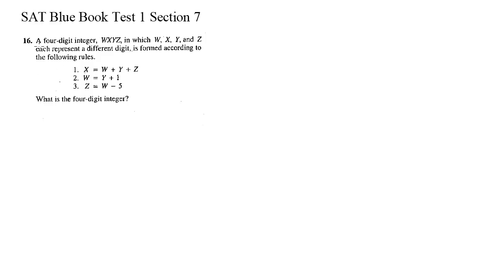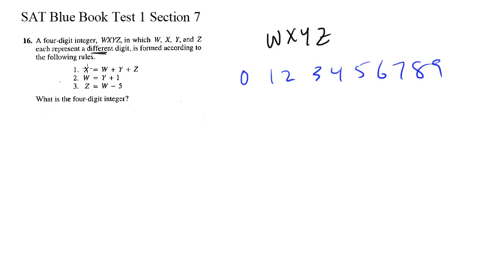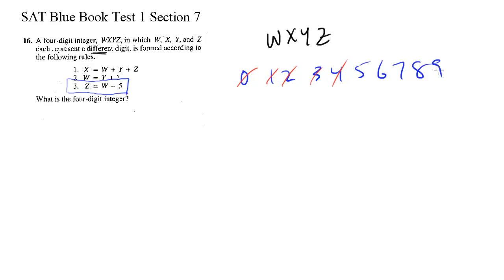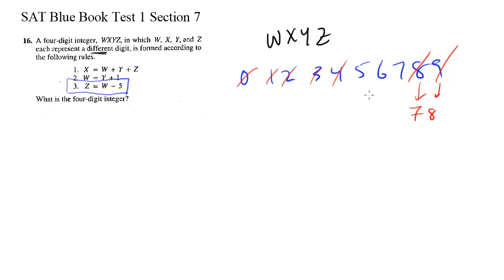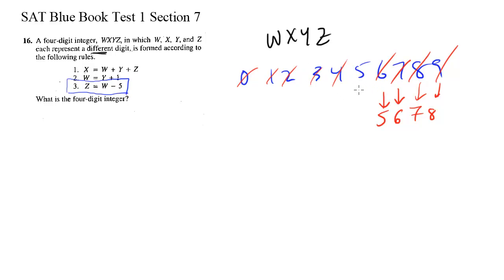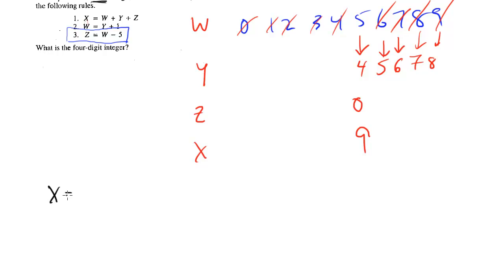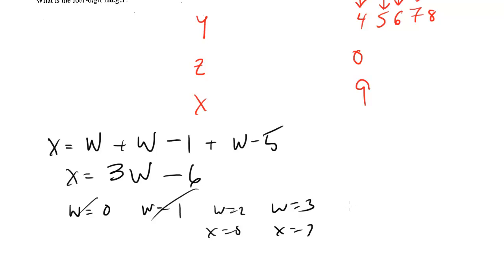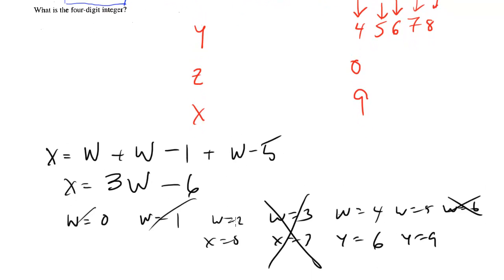Difficult Digits Problem - SAT Q&A #6